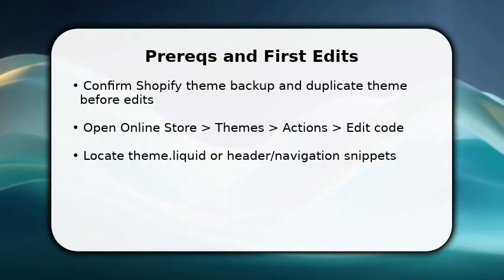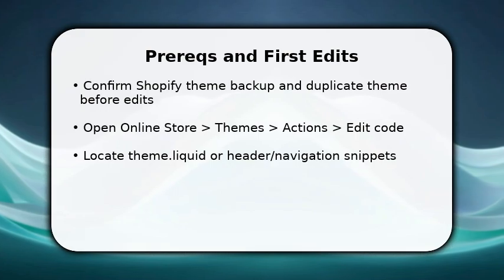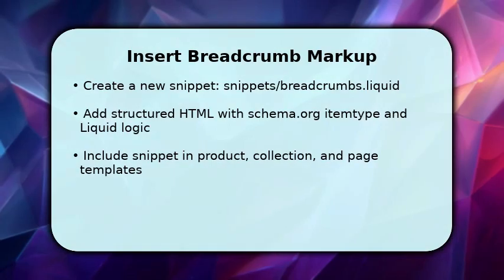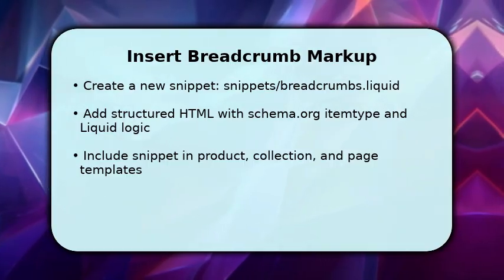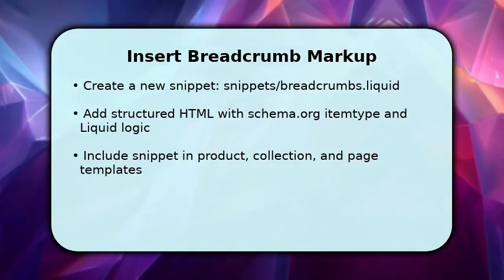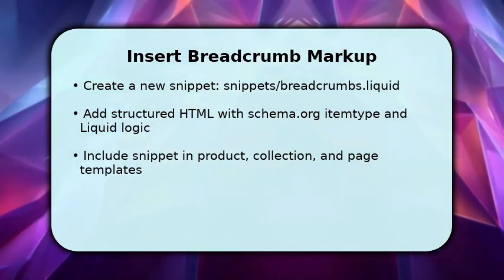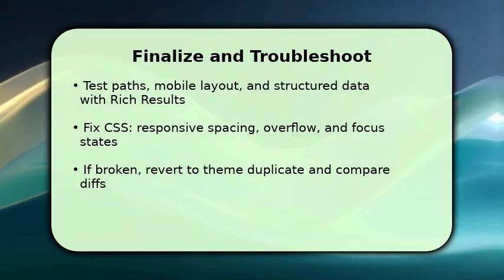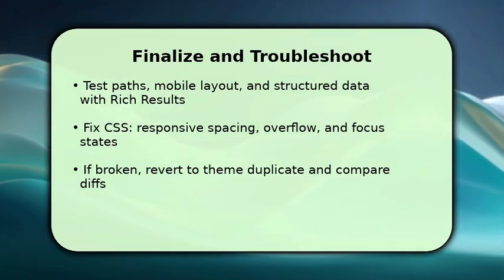How to Add Breadcrumbs to Shopify Store - Easy Guide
Discover the step-by-step process of integrating breadcrumb navigation into your Shopify store with our easy guide. Enhance user experience and improve site structure for better SEO performance.

Shopify, breadcrumbs integration, easy shopify setup, site navigation enhancement, SEO improvement Shopify, shop floor planer guide, customize your store layout